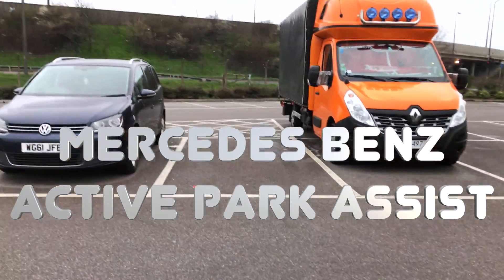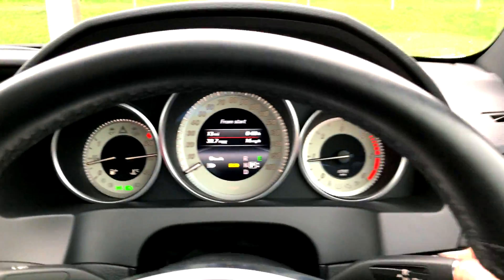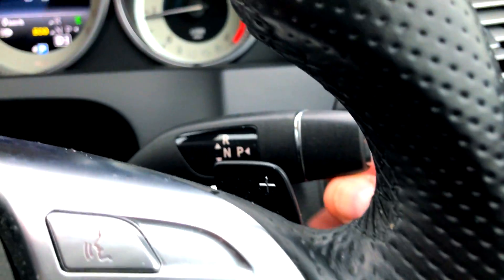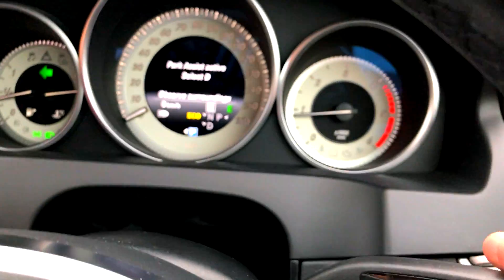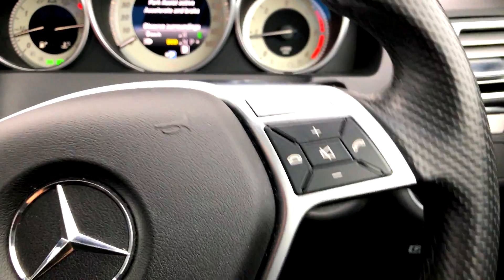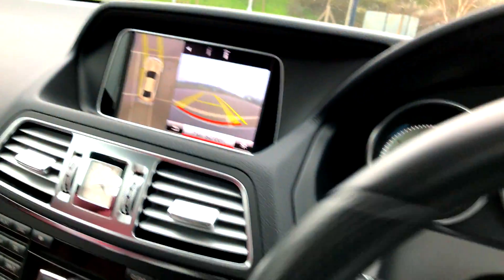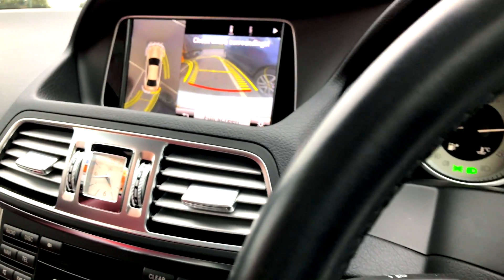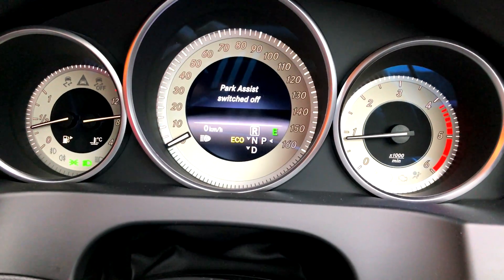Mercedes Automatic Parking - Park Assist - Mercedes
Active Parking Assist helps you size up parallel-parking spaces as you drive by, using sensors in the bumper to determine if a spot can fit your car. It then expertly steers the car into the space while you control the brakes and gear selection.